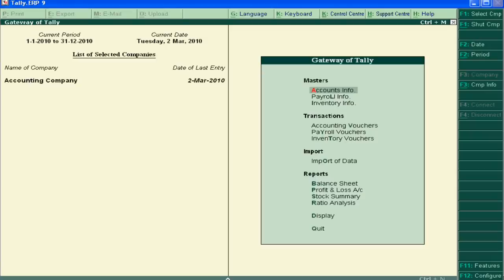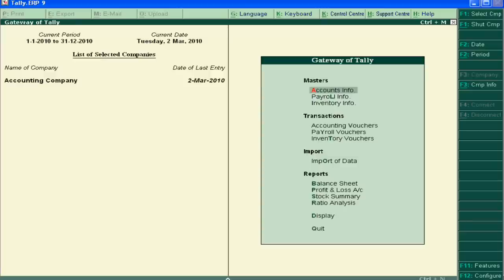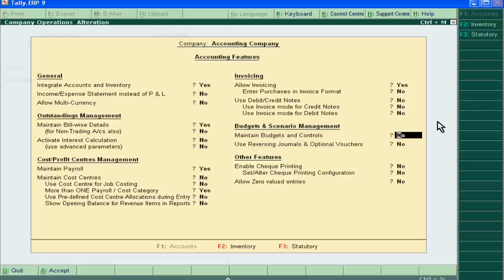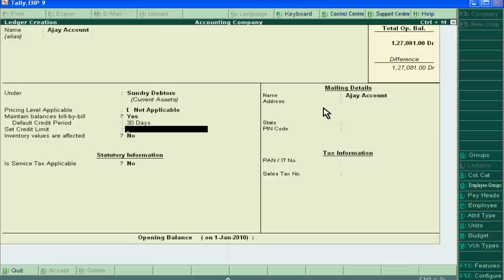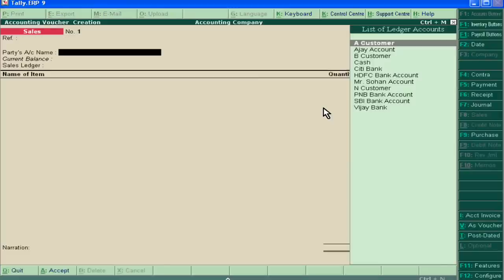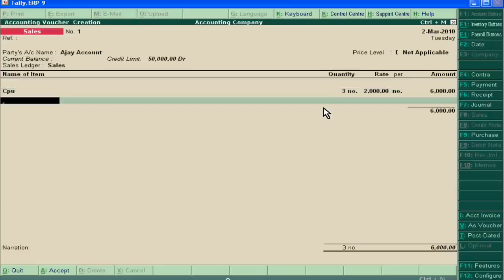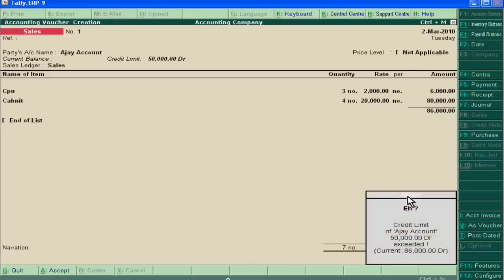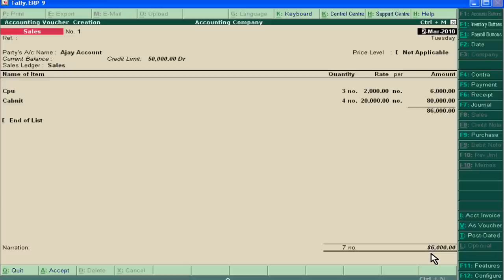How to Set Credit Limit in Tally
To set credit limit and credit period in ledger creation of debtor in tally is very useful to manage debtor. . This feature can also use for our credit limit for our creditor.